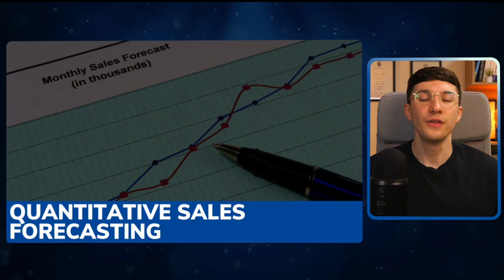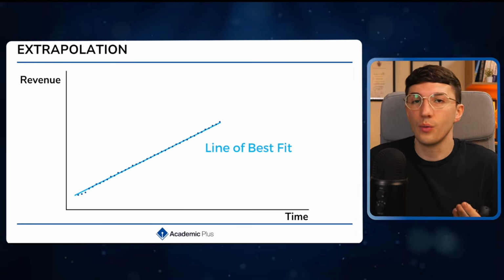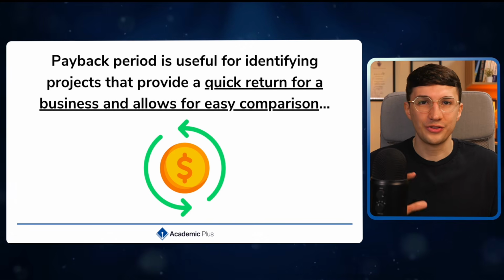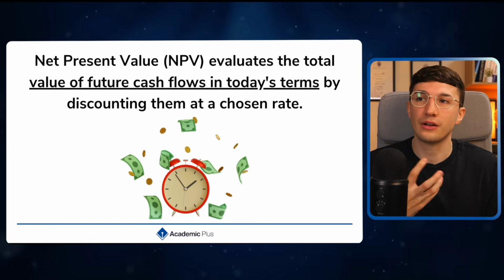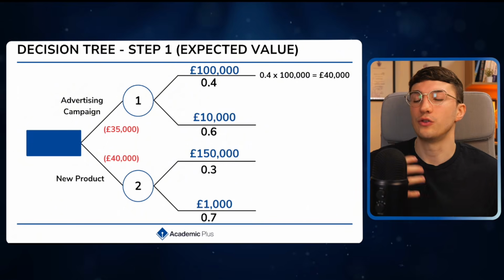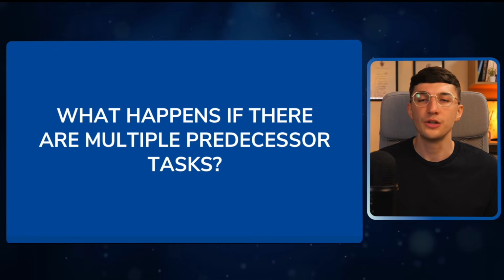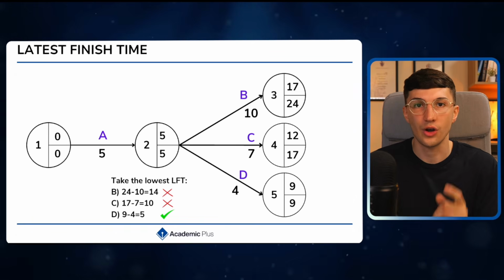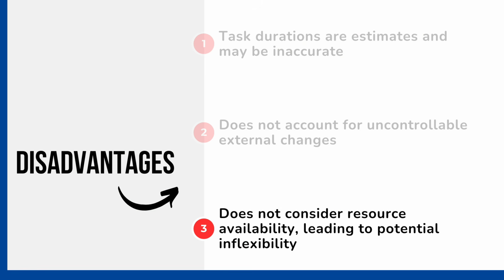Theme 3.3 – Decision-Making Techniques | Edexcel A-Level Business (Revision)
This Edexcel A-Level Business revision video covers Theme 3.3: Decision-Making Techniques. We explore quantitative sales forecasting, investment appraisal methods (Payback Period, Average Rate of Return, and Discounted Cash Flow), as well as decision trees and critical path analysis. Enjoy :)

⌚️Timestamps:
0:00 Introduction
0:27 Quantitative Sales Forecasting
9:20 Payback Period
15:20 Average Rate of Return (ARR)
20:04 Discounted Cash Flow (DCF)
25:11 Decision Trees
30:32 Critical Path Analysis